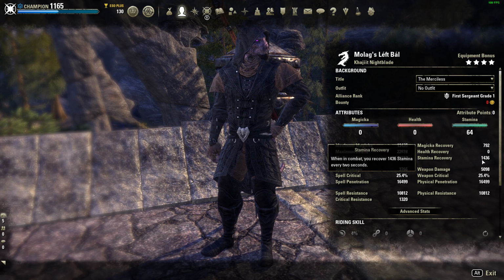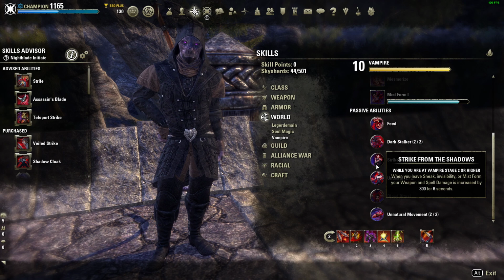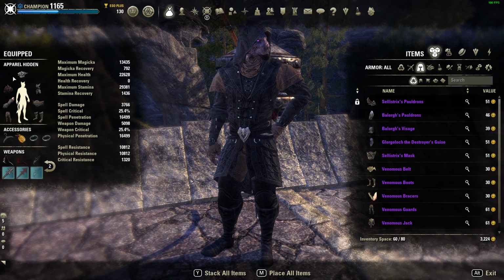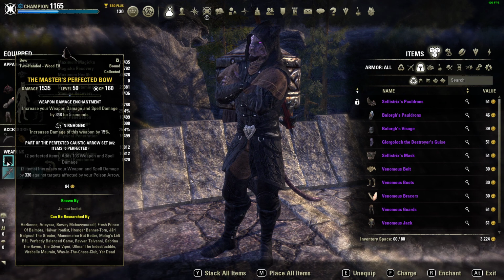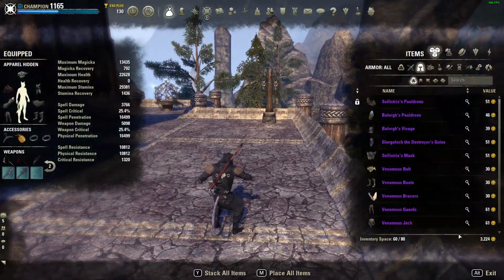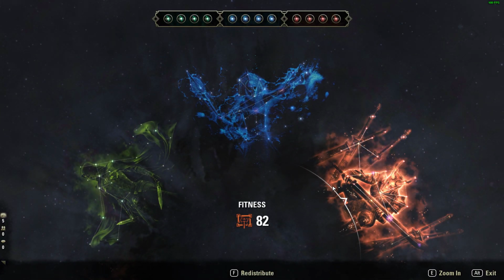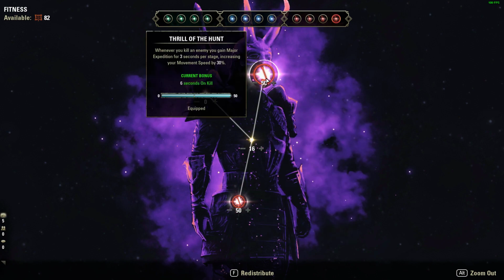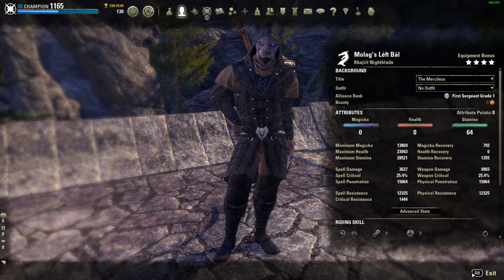ESO Stamina Nightblade - The Butcher - Build - Ascending Tide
Hey everyone, I felt confident after my last video and I decided to show off my ganking setup on my StamNB, I realize I forgot to add my skill-setup, so on my bow bar I use:

1. Lethal Arrow
2. Shadowy Disguise
3. Poison Injection
4. Resolving Vigor
5. Reaper's Mark
ULT. Toxic Barrage

2h Bar:

1. Surprise Attack
2. Executioner
3. Camouflaged Hunter
4. (FLEX) Razor Caltrops or on demand major expedition buff
5. Rally
ULT: Incapacitating Strike

I also forgot to proc my weapon dmg enchant while using Balorghs, so that damage should be closer to 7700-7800.

I did not mention options of race and food in the video. My preferred choices of race would be
1. Khajiit
2. Orc/Dark Elf
3. Imperial

I use Dubious Camoran Throne  for extra stam/health and extra stam recovery!

Thanks to everyone who's been giving me support and tips while I venture out into these videos!

Anyone who'd love to talk PVP, PVE, or play can seek out The Companions of Kyne Guild on PCNA, ran by yours truly.